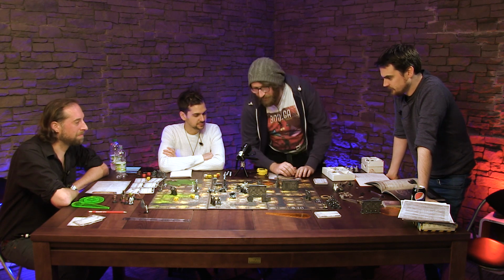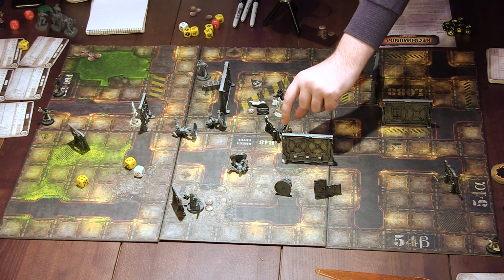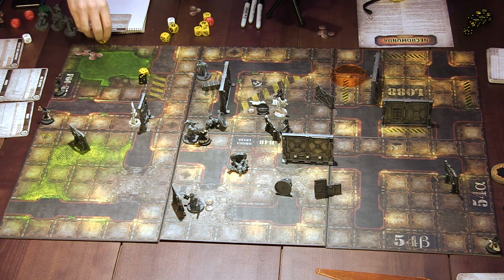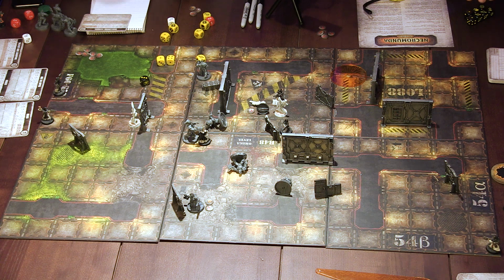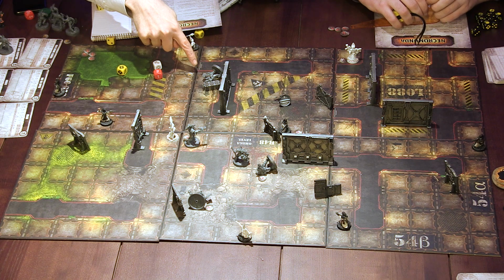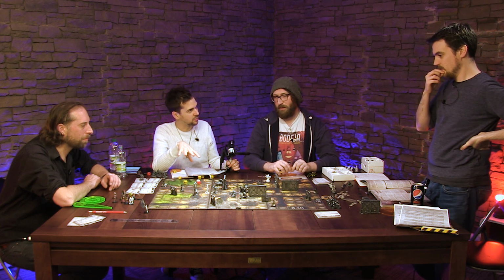BATTLEBOYS - Necromunda Game One #3 - Honourable Duel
Battleboys! Tom charges his army head first into the Big Burly Boys but they're too strong!
- Wednesdays 5-8pm GMT!

Like the table we use? and use 'yogs-01' at the checkout and you'll get exclusive Yogscast inlay and accessories for free.